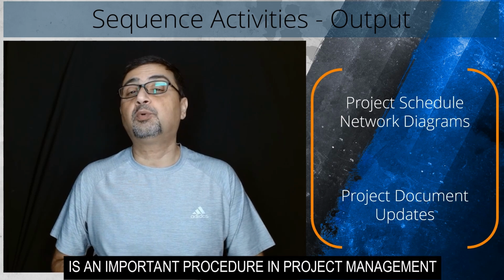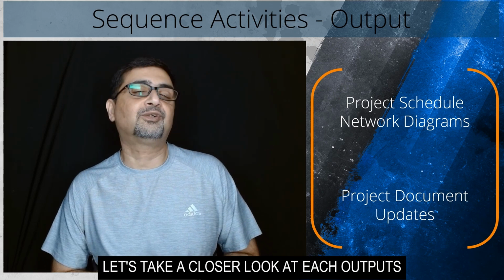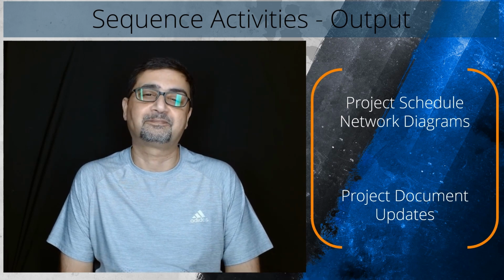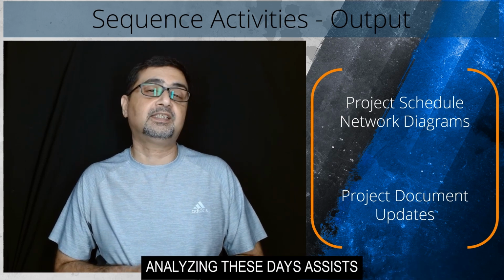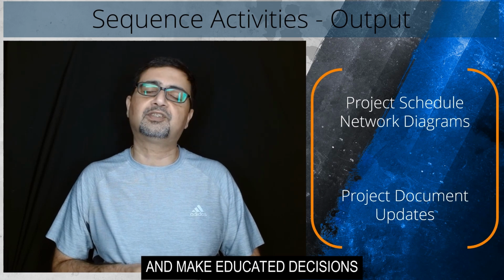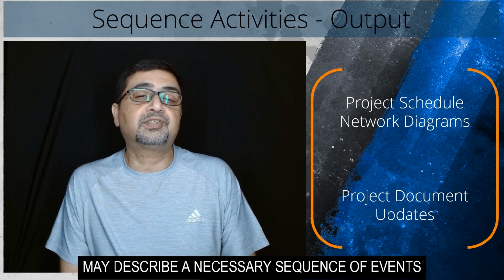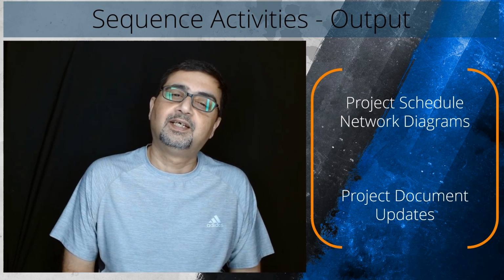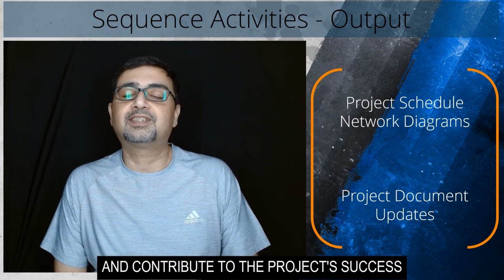Sequence Activities - Outputs | PMBOK | PMP 2025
The Sequence Activities process produces key outputs that define the logical flow of activities in a project schedule. The primary output is the Project Schedule Network Diagram, a visual representation of activity sequences and dependencies, including predecessors, successors, leads, and lags. Updates to the Project Documents, such as the activity attributes, milestone list, and assumption log, ensure alignment with project objectives. These outputs help in identifying the critical path, optimizing resource allocation, and improving overall project scheduling efficiency.

sequence activities in project management
sequence activity
out of sequence activity in primavera p6
activity sequence diagram
sequential activator
sequence of activities in building construction
outputs to sequence activities in project management
sequence activities in project management in hindi
sequence activity in hindi
out of sequence activity in primavera p6 in hindi
activity sequence diagram in hindi
sequential activator in hindi
sequence of activities in building construction in hindi
outputs to sequence activities in project management in hindi